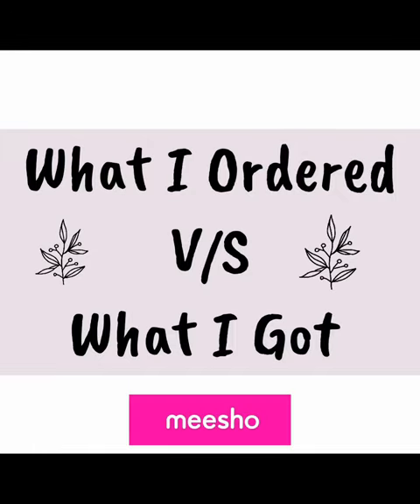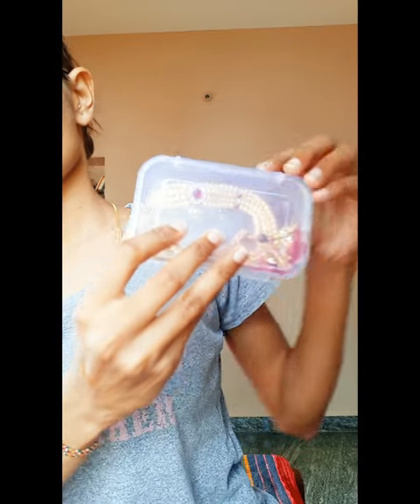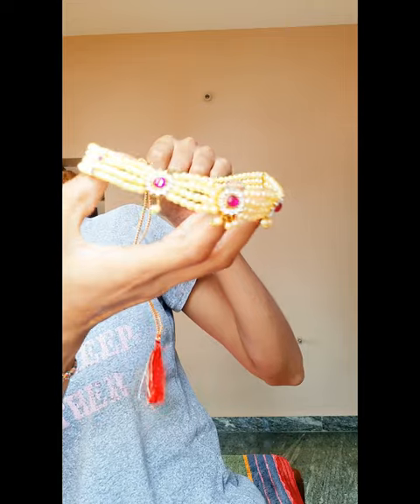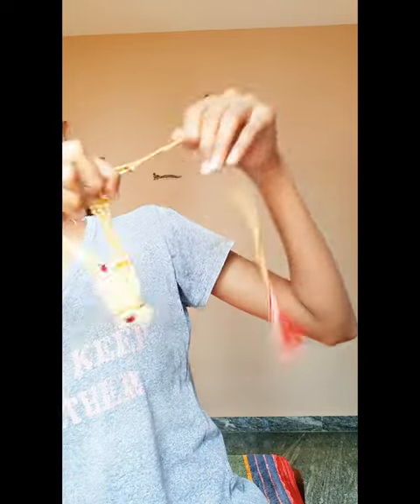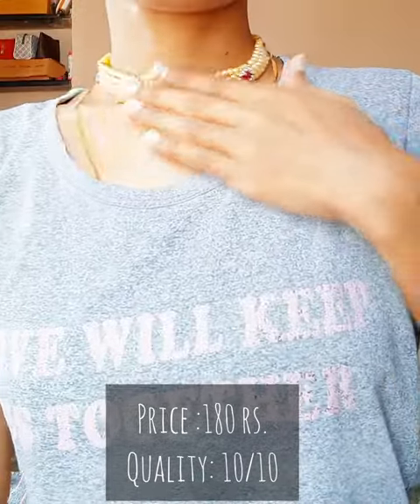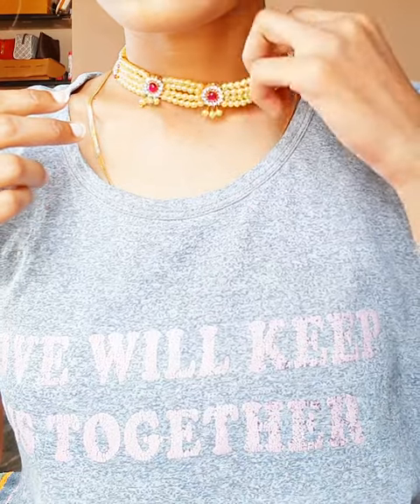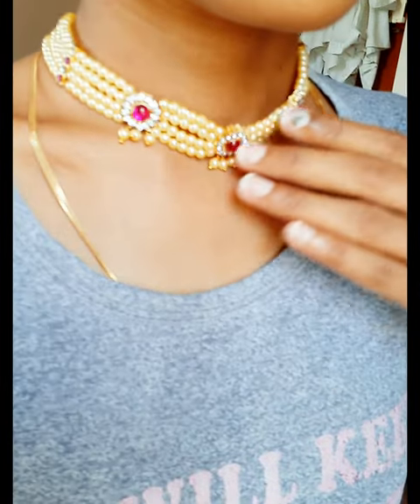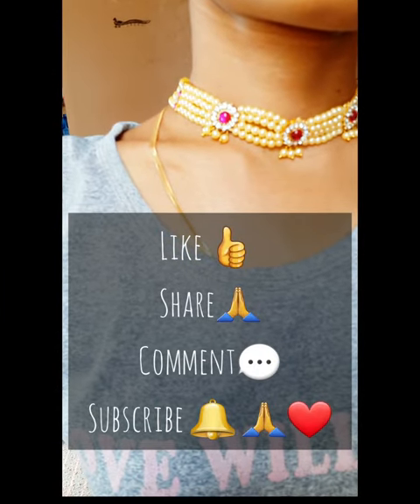whatiorderedvswhatigot @StylewithShrad meeshohaul youtubeshorts shorts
Meesho jewelry under Rs.200
Product details
Moti chinchpet necklace: s-97414523